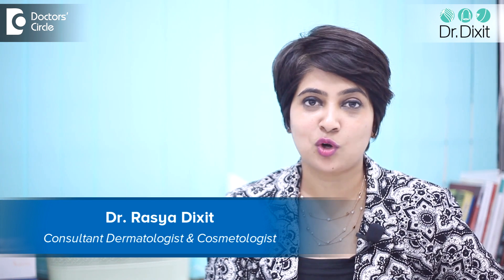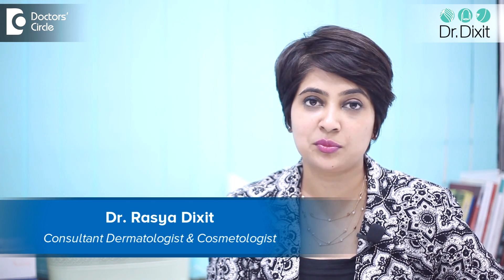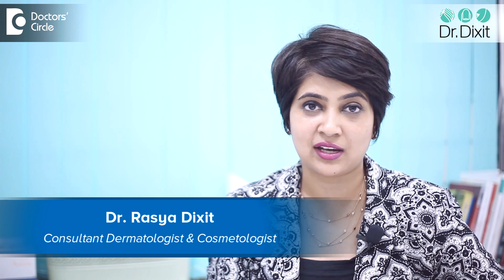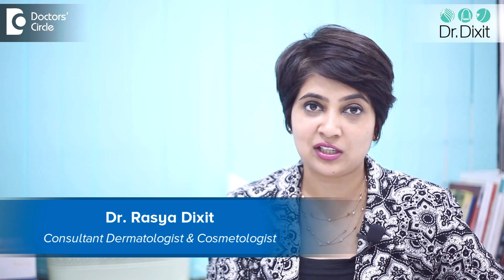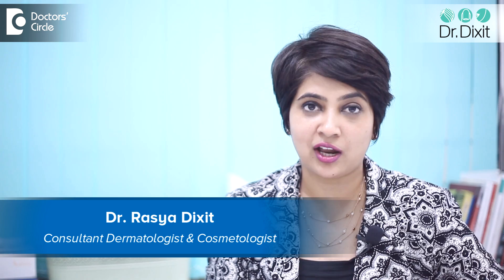How to use petroleum jelly on skin? - Dr. Rasya Dixit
A lot of us use a lot  of petroleum jelly on our  skin  especially for chapped  lips, chapped feet, hand and finger. I our skin the skin is an envelope, which cannot be penetrated by any external application   unless it is in a nano pore form. When petroleum jelly is  applied on the skin,   it creates a barrier  so that there is  no chemicals that can enter the skin penetrating through the petroleum jelly, I use  on their lips , for cracked feet. On the hands, if there is a detergent abuse on the hands, petroleum jelly cannot hydrate the skin, use a moisturizer first and then apply petroleum jelly. Use it on the checks if you are going for hiking in winters. It forms a physical barrier between the skin and the environment, if you want to go for swimming, out a layer of petroleum jelly so that chlorinated water does not interact with your skin. If you feel you need something   hydrating for the skin use a good ceramide and then seal it off with a layer of petroleum jelly.